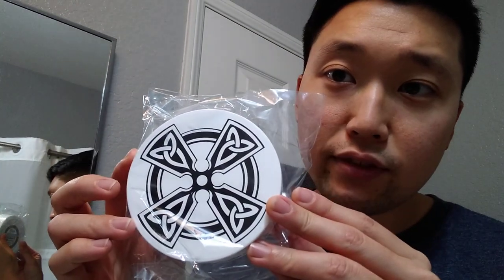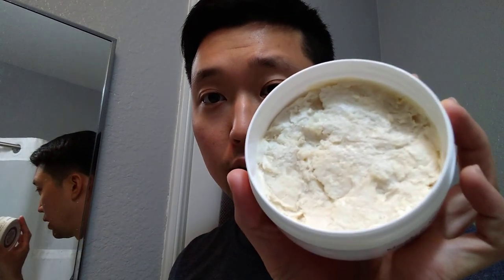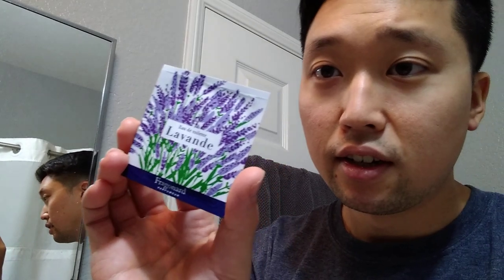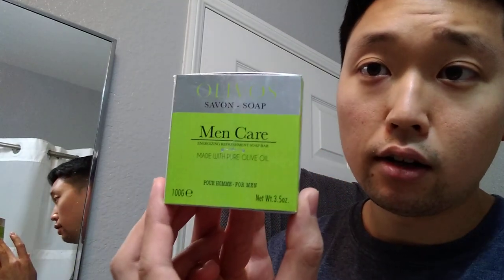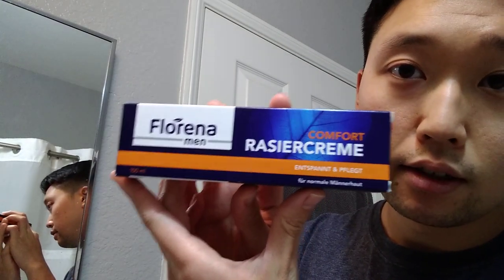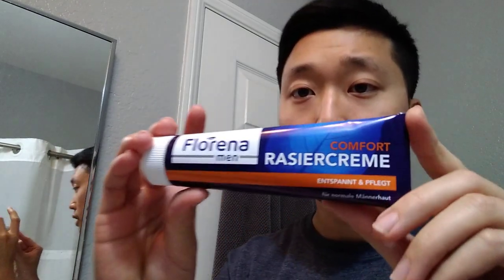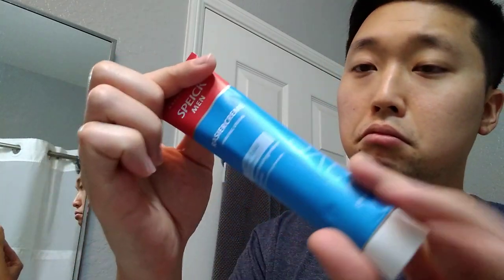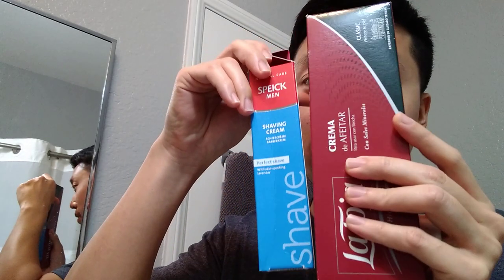Unboxing and Mail Call | Murphy & McNeil and European Shaving creams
Are you familiar with any of the products featured? Let me know!